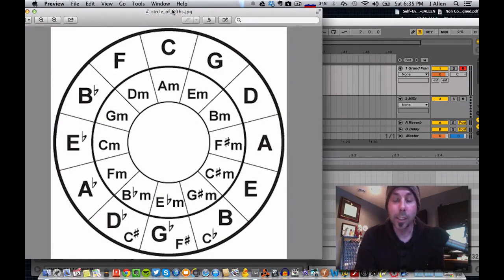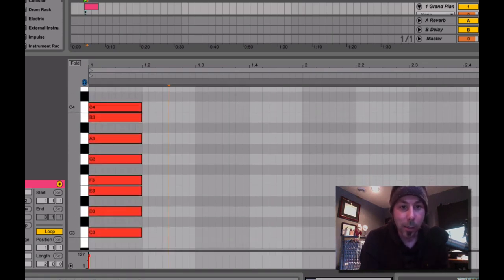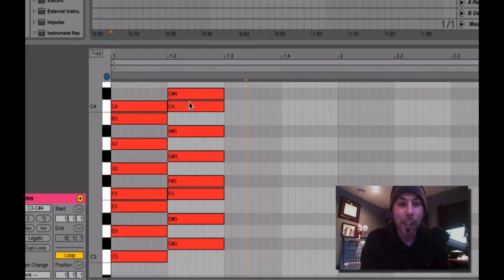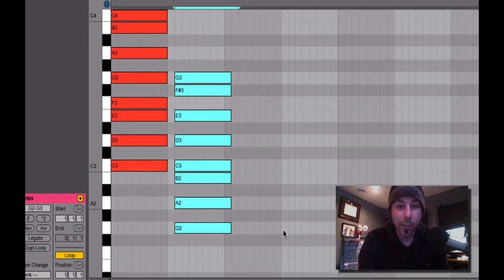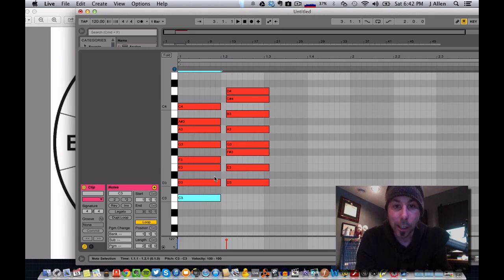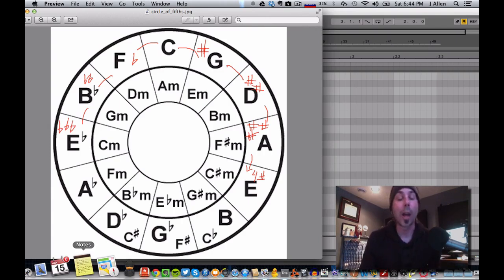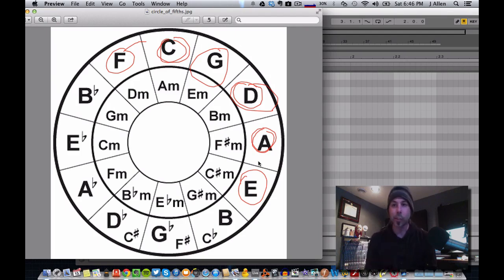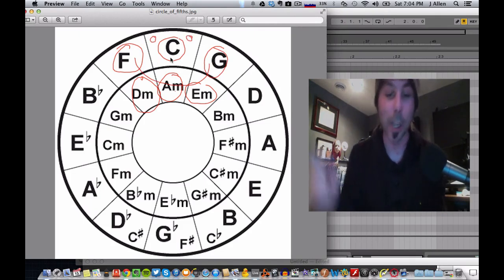2 Changing Keys in Your Track